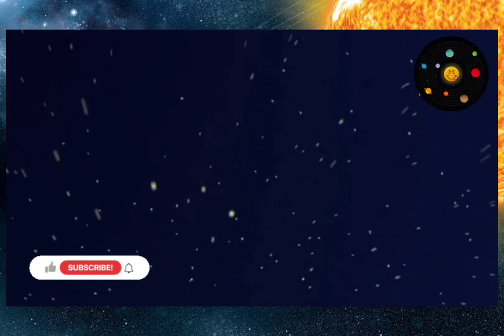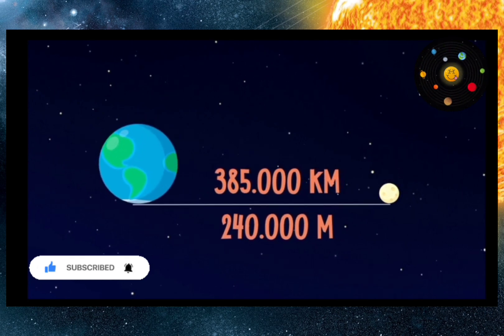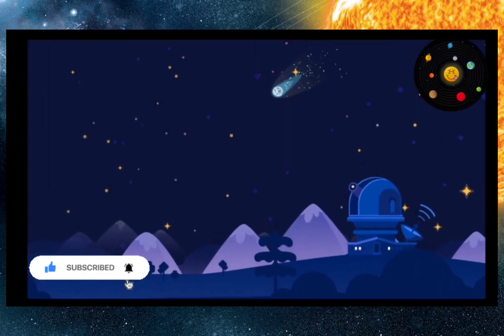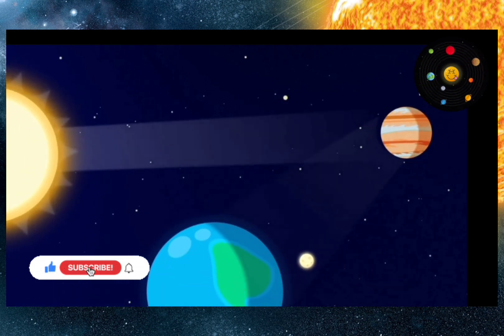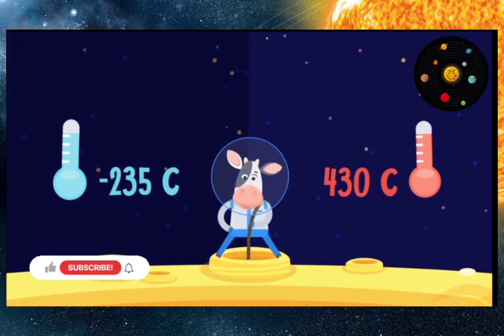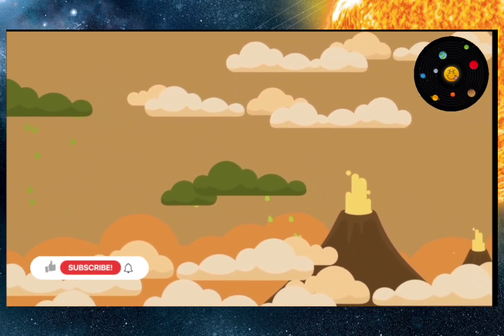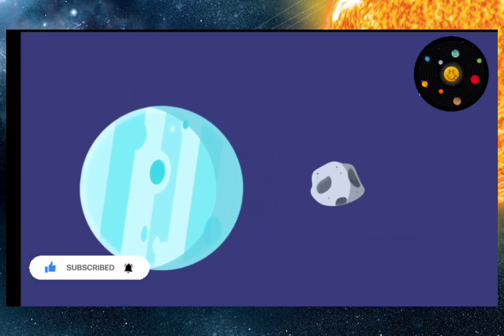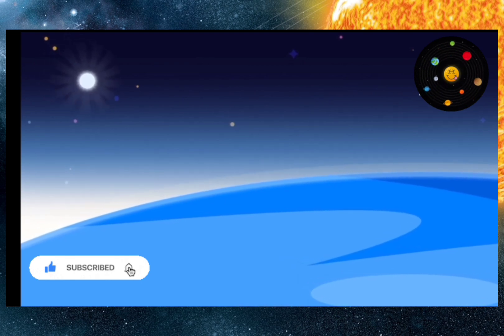Solar system concept|Sun|Earth and planets|astronomy|galaxy|space|Universe|viralshorts|learning ride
Solar system Easy understanding # Sun Earth and other planets #  astronomy#galaxy#space#Universe#sorts# viral videos#planets sizes comparison
The Planets In Our Solar System
Planets of the Solar System

SOLAR SYSTEM - The Dr. Binocs Show | Best Learning Videos For Kids | Peekaboo Kidz
Solar System 101 | National Geographic
Everything About Solar System | Solar System Explained | The Dr Binocs Show | Peekaboo Kidz
planet size sports ball
solar system song
what if we destroyed